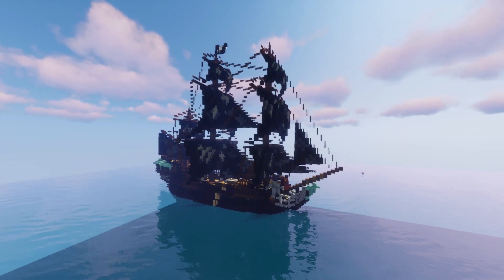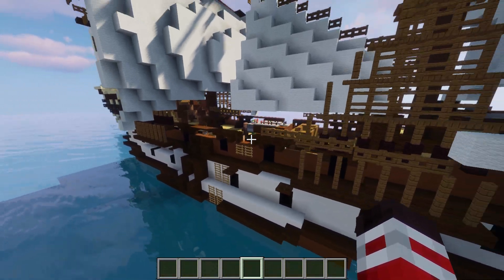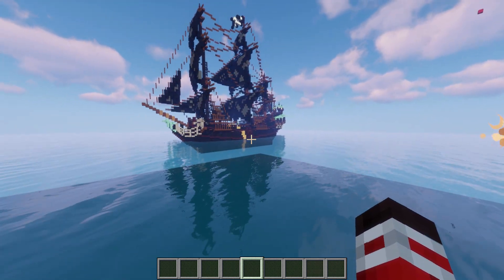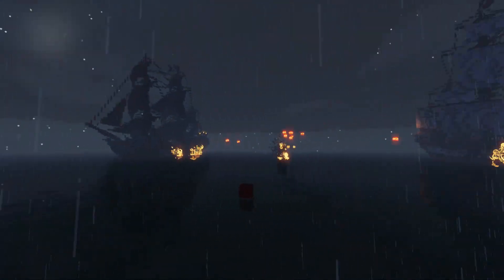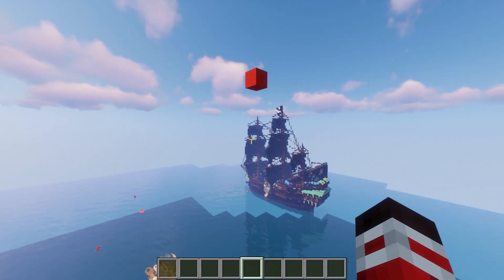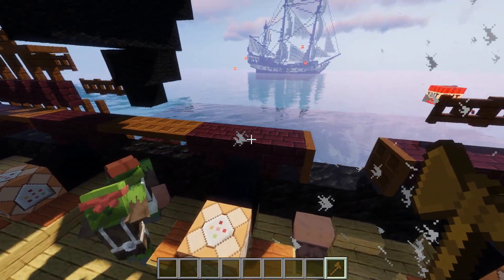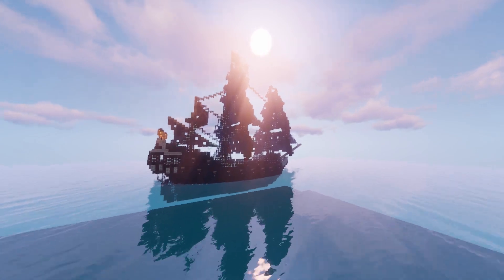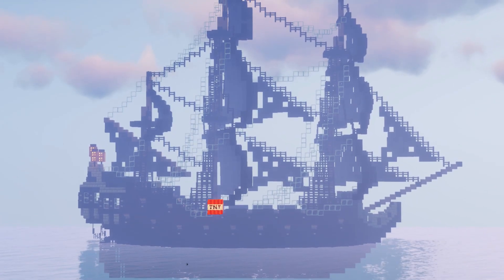Minecraft The Black Pearl Vs The Wicked Wench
Another ship vs ship video, this time featuring the Black Pearl and the Wicked Wench. You can find a tutorial for the TNT cannons on the channel. Downloads are below: